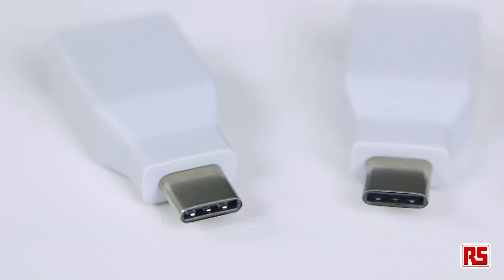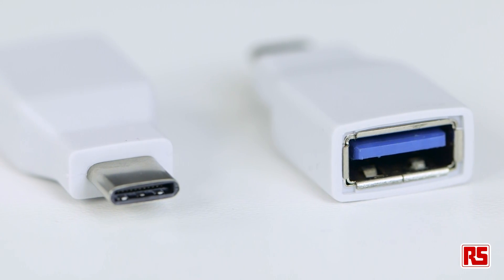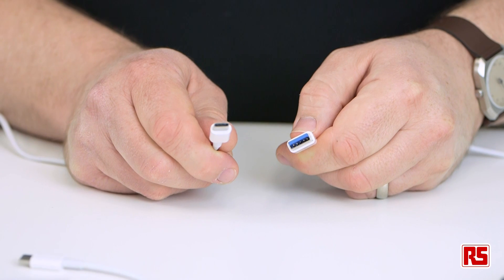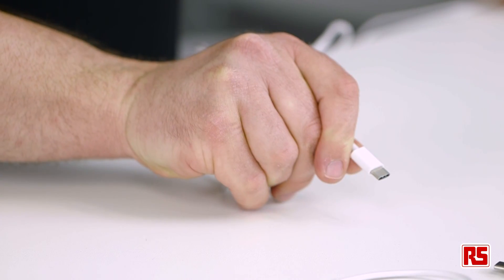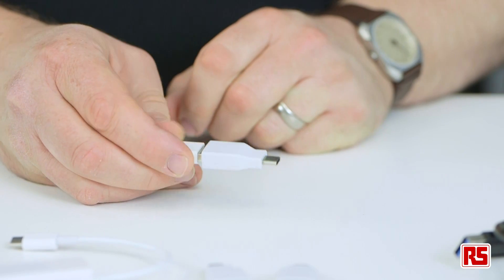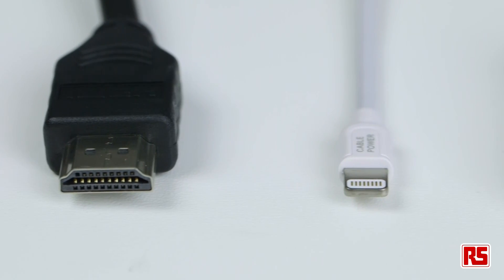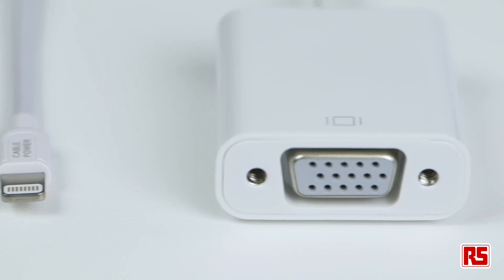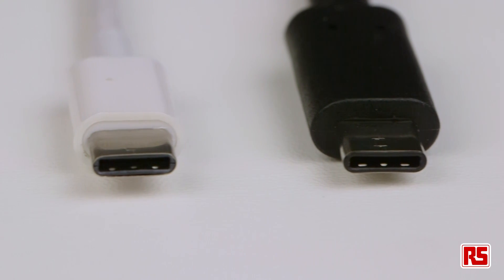RS USB Type-C Cables & Connectors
An overview of the new range of USB-C Connectors and Cables, showing features of the connectors in use and some of their key features.